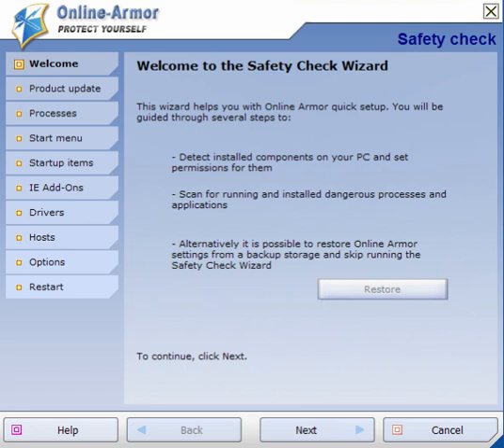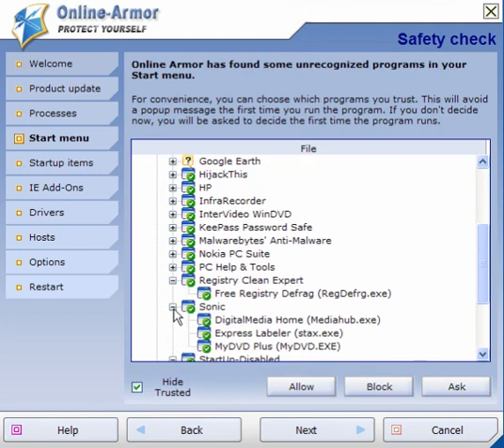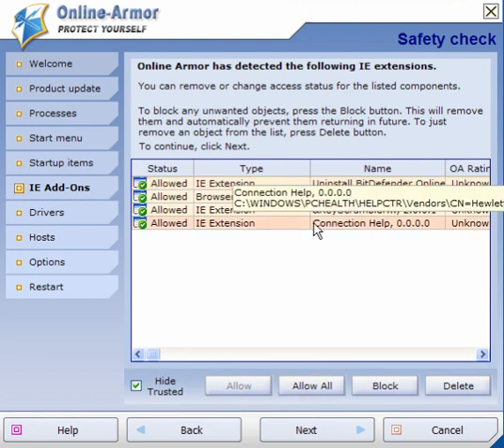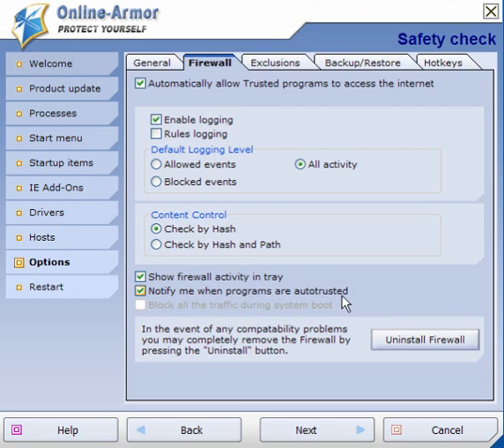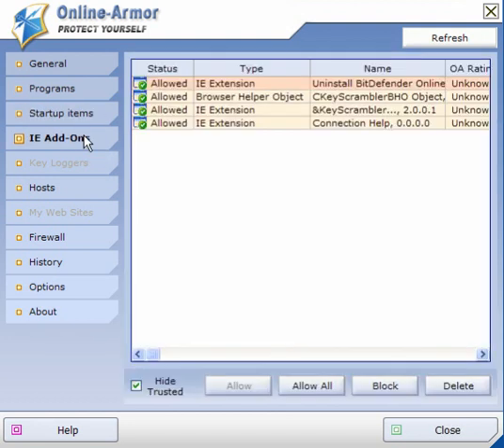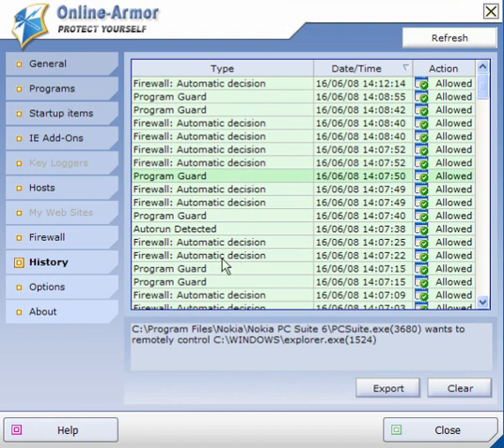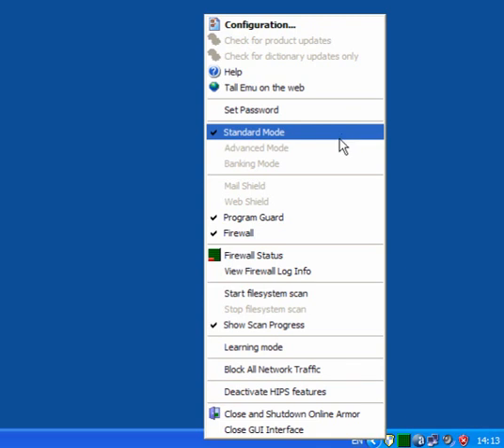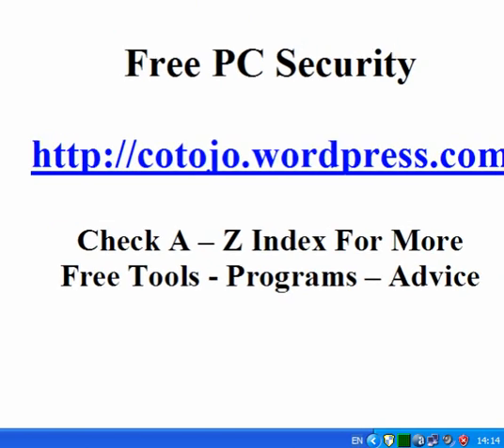Online Armor Free Firewall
A guide to installing Online Armor